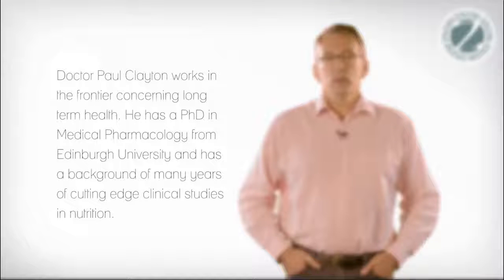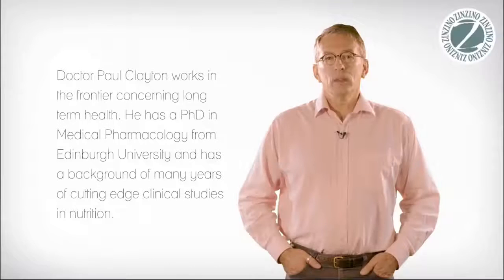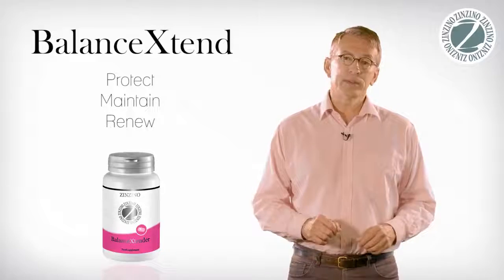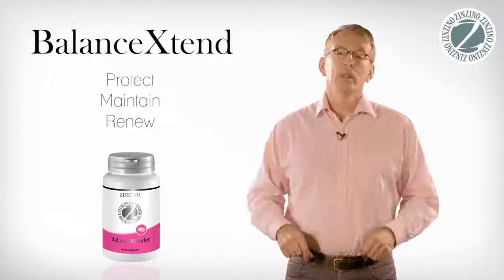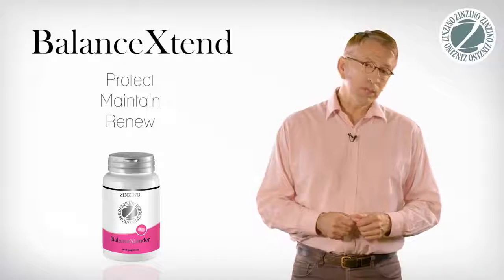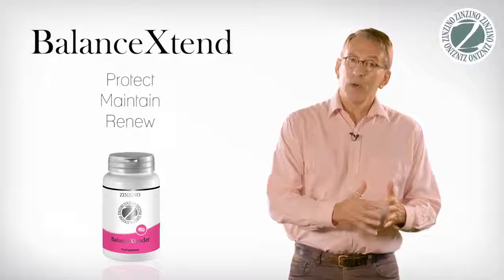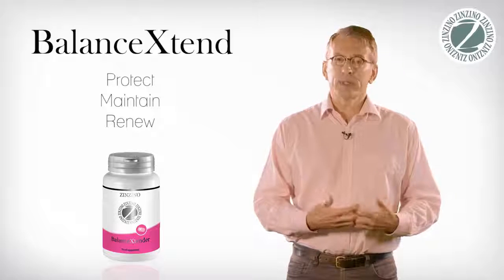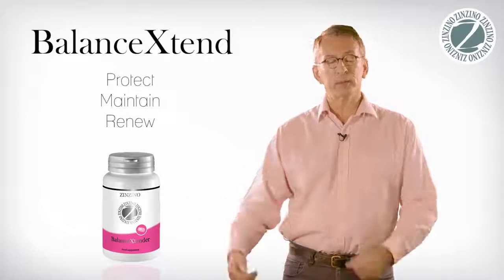Zinzino Коротко об Икстенд (Extend) Балансе! (1 мин.)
Д-р Пол Клейтон работает в области долгосрочного здоровья.
Он имеет Докторскую степень в области медицинской фармакологии Эдинбургского Университета и имеет
многолетний опыт передовых клинических исследований в области питания.
Люди были "разработаны", если вы простите меня за использование этого термина, чтобы быть охотниками-собирателями.
Если вы вернетесь к неолитической эпохе, то мы либо охотились на пищу, либо собирали еду.
И мы были "разработаны" (снова я используя этот термин), чтобы жить чрезвычайно активным образом жизни. Совсем недавно, в 19-м веке мы имели очень и очень хорошие данные, которые указывают нам на то, что люди сжигали от трех до семи тысяч калорий в день.
Мы стали физически очень неактивны,
благодаря удобствам, библиотекам, сберегающим технологиям,
двигателю внутреннего сгорания...
Вы понимаете, что этот список  является обширным и особенно для людей, которые живут в городах, и кто имеет профессии сидячий белых воротничков. Многие из нас сейчас сжигают
от 2000 до 2250 калорий в день, что не является чем-то очень далеким от базовой ставки метаболизма. Но исторически мы были чрезвычайно активными.
Исторически, на самом деле, мы ели очень очень мало.
И, конечно же, благодаря применению
многонациональной пищевой промышленности, многие из нас делают выбор продуктов питания, которые являются питательно относительно истощены.
Эти два фактора, объединяясь вместе, создают ситуацию, когда многие из нас имеют столько калорий, сколько имеют, на самом деле гораздо больше, чем нужно. Но внутри мы не имеем достаточного количества витаминов, рассеянных микроэлементов, каротиноидов и незаменимых жирных кислот, 50 типов доноров метил групп... и  этот список может продолжаться все дальше и дальше...
Это состояние, известное как недостаточное питание B-типа. Икстендер (Extender) предназначен для исправления этой проблемы. Он заменяет микроэлементы и особенно борется за  питательные вещества, которые характерно отсутствуют или не присутствуют в достаточном количестве в современной, как правило, обрабатываемой диете.
В идеале, это четыре таблетки в день.
Идеально их не следует принимать все вместе. Они должны быть приняты вместе с пищей и несколько раз в день. Я лично
принимаю две на завтрак, одну на обед и одну на ужин. Eсть определенная причина для этого.  Некоторые из микроэлементов имеют относительно короткий срок жизни при попадании в организм.
Вы получаете их увеличение уровня в плазме. Затем они выводятся из организма. И некоторые из питательных веществ, в частности бета-глюканы, очевидно, работают лучше, если они приняты по несколько раз в течение дня. Потому что они,
строго говоря, не впитывают все. Они являются пробниками. Врожденная иммунная система постоянно берет отбор проб на предмет их наличия и позволяя этому происходить несколько раз в течение дня, воздействие на врожденную иммунную систему, а затем и на адаптивную иммунную систему будет улучшено.
Так что это способ восстановления баланса обмена веществ дает организму то, что ему нужно для регенерации и лечения. И это очень хороший продукт-компаньон дополнительно к балансовому маслу и коктейлю, которые имеют альтернативные, но дополнительные эффекты на метаболический баланс.